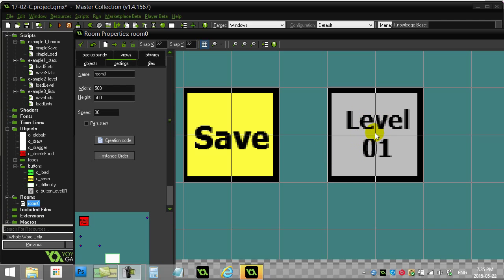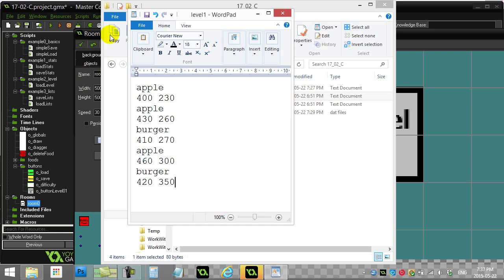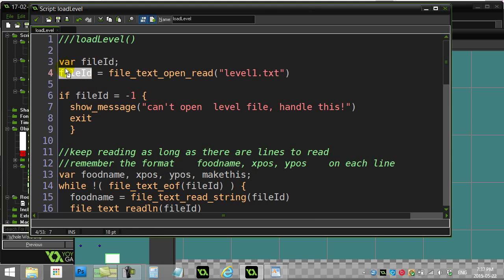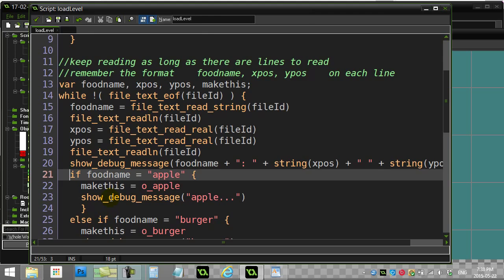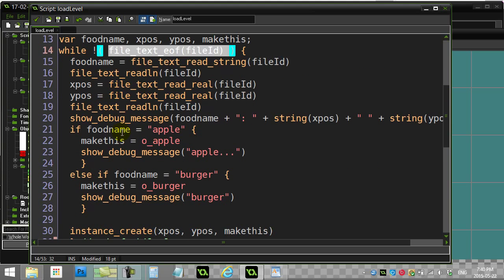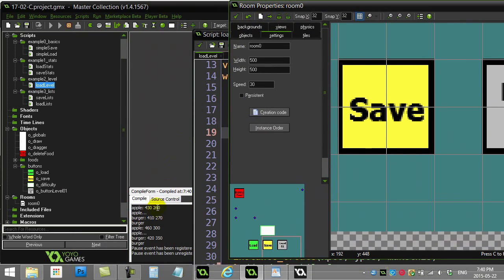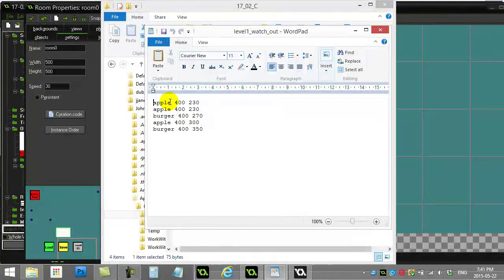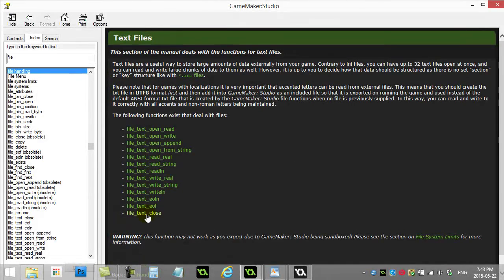GPC 17-02-D (GameMaker Text File End Of File Level Load)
GameMaker Lesson Tutorial part of free game programming course. for hundreds of tutorials all with completed GameMaker project files.

How to use text files for reading and writing when the size of the text file is unknown - detect the end of the file to stop reading.  As an example we will read a text file to load an unknown number of game units into the room into various positions.

This video is intended to be watched along with the other file videos in this playlist to give you a good start on working with files.